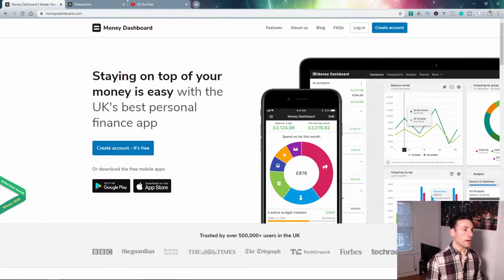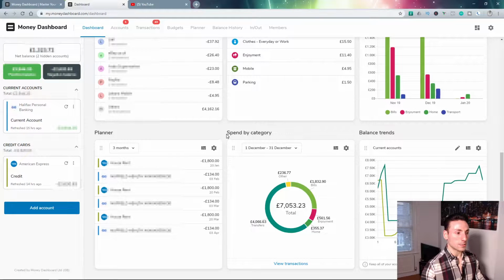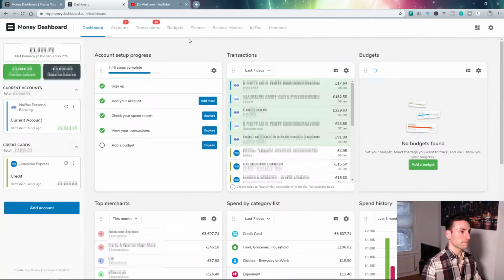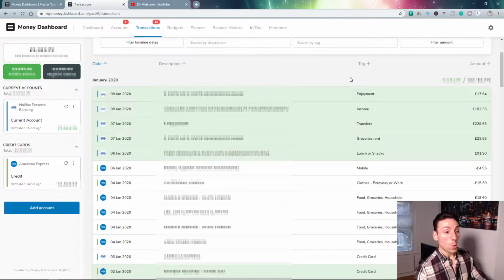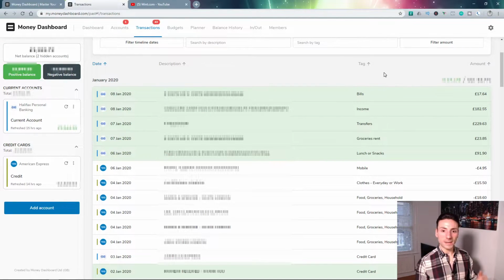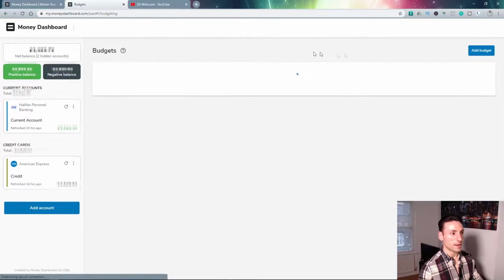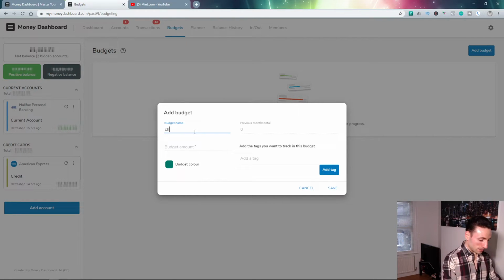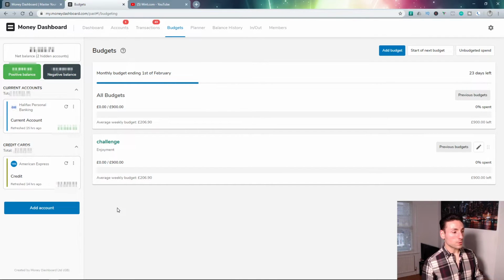How To Use Money Dashboard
Hi. Welcome back to another video from Fabio Mezzogori. Today I'm going to talk about how to use budgeting apps and start using technology to your advantage to track your expenses.

The first step towards financial freedom is awareness so knowing how to use budgeting apps is fundamental for your journey towards financial independence.
I will show how you can set up from scratch Money Dashboard and the way I personally use it.

Here are the links to the previous 2 episodes of this video series, check them out!

This channel is a place for you to learn how to become Financially Independent. My mission is to have an impact on people's lives by sharing strategies and secrets on how to Save, Invest and Trade and help them to become Financially Free.

However, we are not, by all means, connected to these companies in any way and this does not impact our opinions and comparisons.